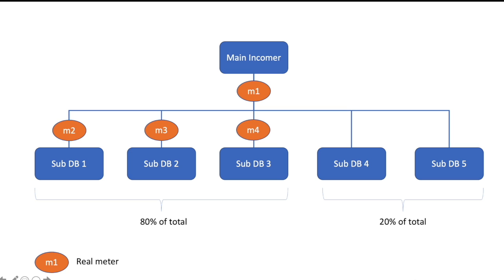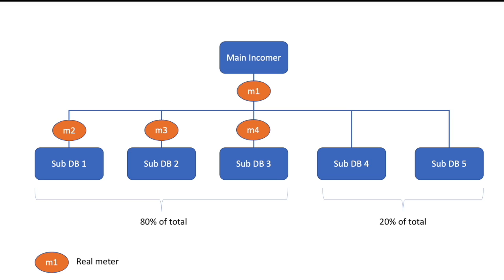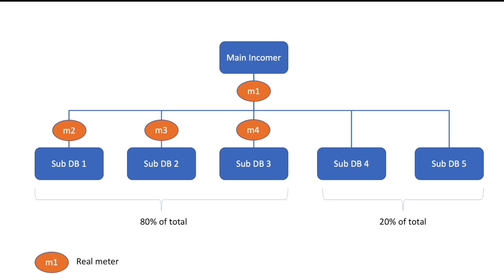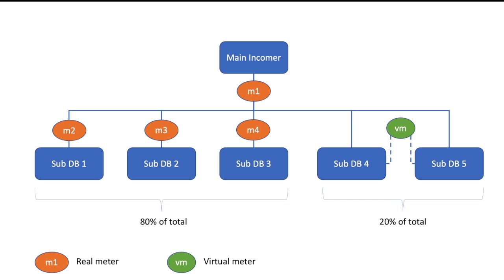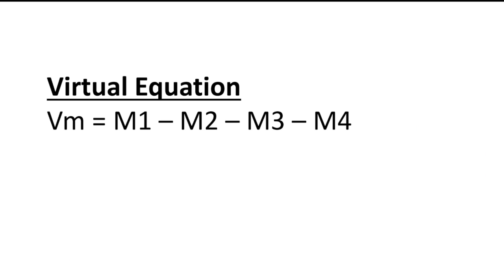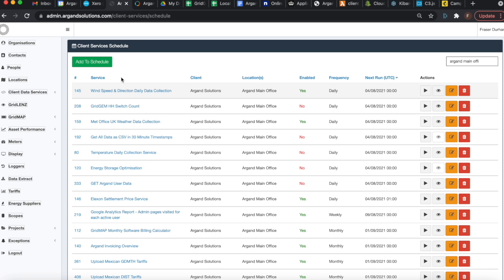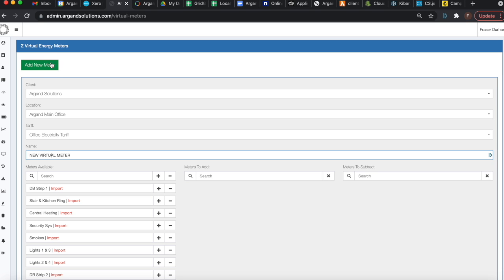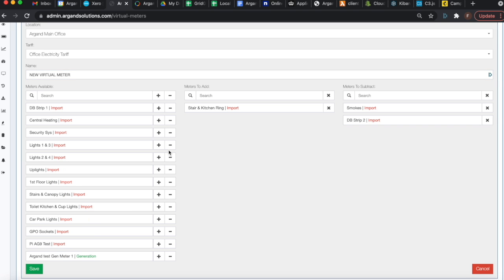Virtual Energy Metering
This short video is about how you are able to monitor and meter unmetered sections of your energy system using Argand's virtual metering solution.